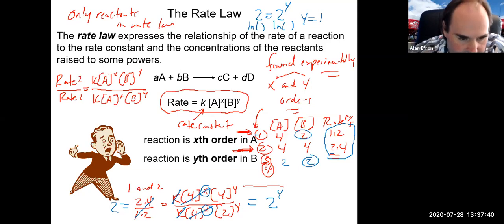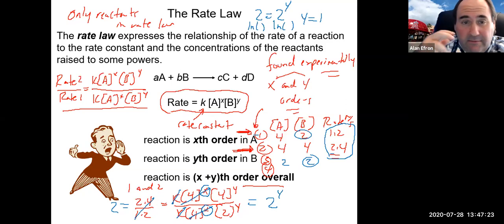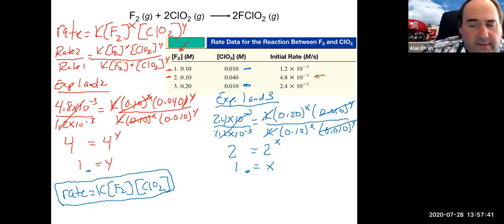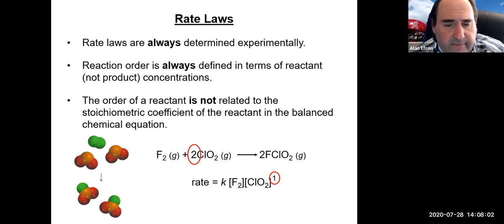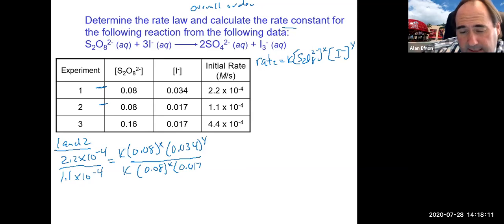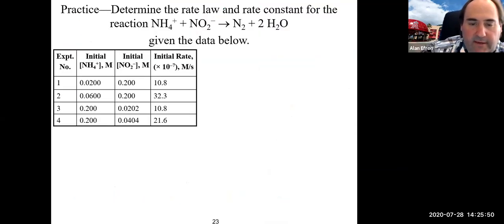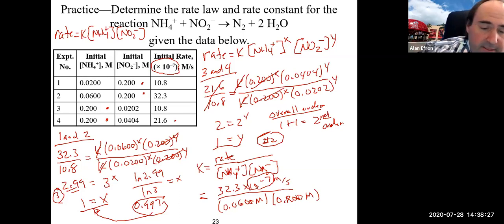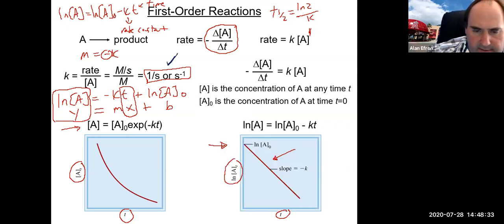Chem 1B Lecture 7/28/20 (Ch 12)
We lectured on Ch 12 (kinetics, rate law, 1st order)